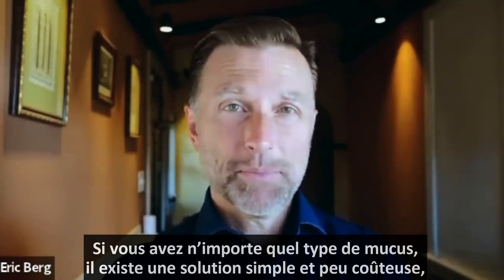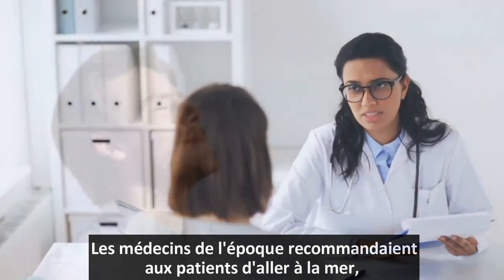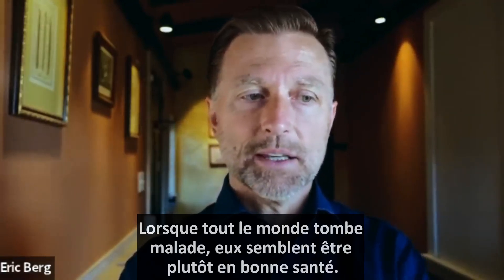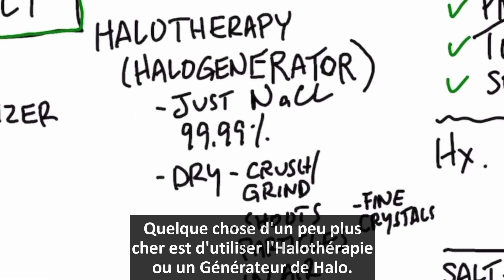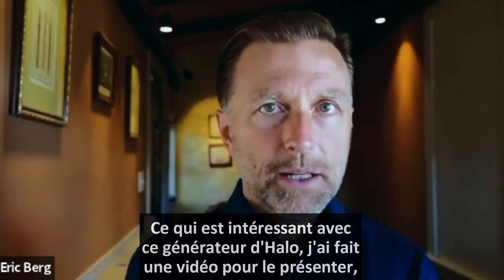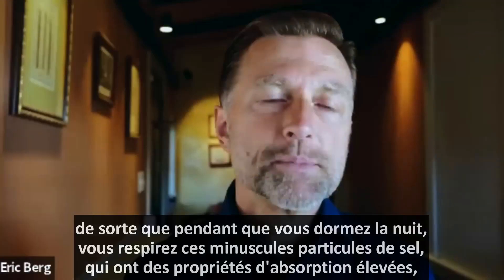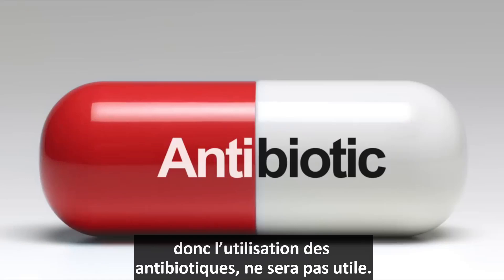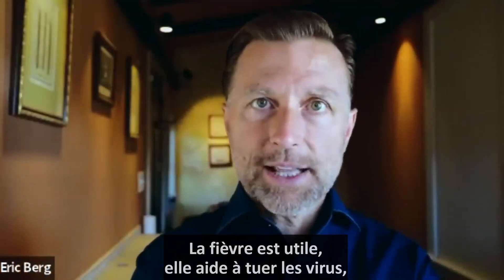Comment Se Débarrasser du Mucus Respiratoire avec du SEL? l Dr Eric Berg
Débarrassez-vous du mucus respiratoire avec du SEL
DATA:

Découvrez comment éliminer le mucus respiratoire avec du sel, c'est simple et pas cher !
0:00 Introduction: Comment se débarrasser du mucus?
0:45 Bienfaits du sel marin pour tes sinus et tes poumons
1:08 Le meilleur remède contre le mucus
2:50 Pourquoi les antibiotiques ne fonctionneront pas
3:08 Comment soutenir ton système immunitaire
4:13 Apprends-en plus sur ton système immunitaire !

Si vous avez un problème avec n'importe quel type d'excès de mucus, il existe une solution très simple et peu coûteuse : le sel.
Le sel est l'un des meilleurs remèdes naturels contre le mucus. Il existe une longue histoire d'utilisation de certains types de thérapie au sel pour soutenir le système immunitaire.
Le sel est un bon antimicrobien. Il a des propriétés antivirales, antibactériennes, antifongiques, anti-levure et anti-moisissure. Le sel est également très bon pour briser le mucus épais.
Il existe de nombreuses façons d'utiliser le sel comme remède contre le mucus. Si vous habitez près de l'océan, vous pouvez simplement aller sur la côte et respirer l'air salé.
Si vous n'êtes pas près de la côte, vous pouvez dissoudre une cuillère à café de sel de mer dans un verre d'eau tiède et le boire.
D'autres façons d'utiliser le sel de mer pour le mucus comprennent :
  • Aller dans une maison de sel
  • Utiliser un pot Neti
  • Utiliser un nébuliseur
  • Se gargariser avec de l'eau salée
  • Halothérapie
La plupart des infections respiratoires sont liées au virus, donc les antibiotiques ne seront pas utiles. Une infection virale a besoin de temps pour disparaître, mais pendant ce temps, il est crucial de soutenir votre système immunitaire.
Les meilleures choses pour soutenir votre système immunitaire :
1. Vitamine D
2. Vitamine C
3. Zinc
Dr Eric Berg Biographie: